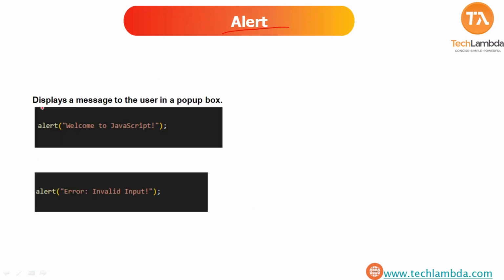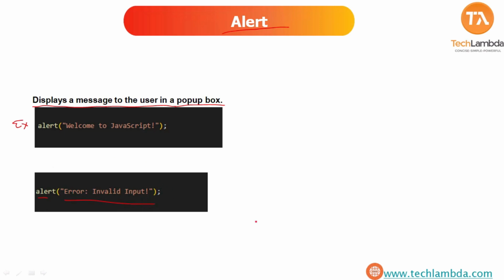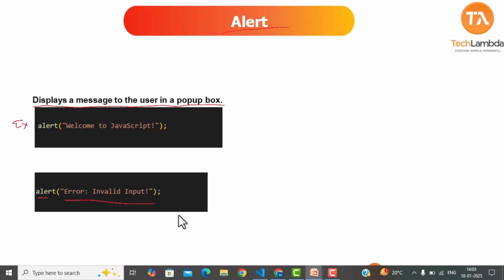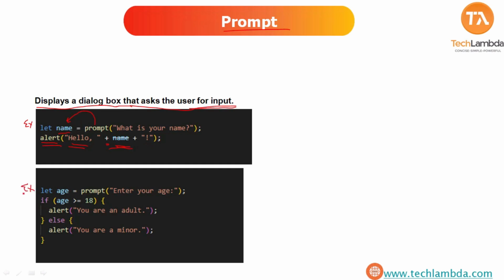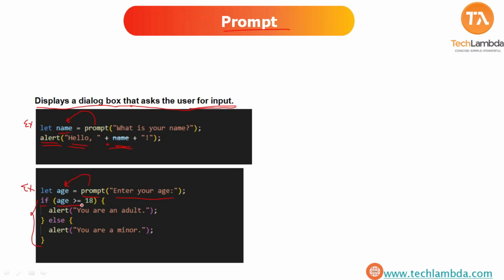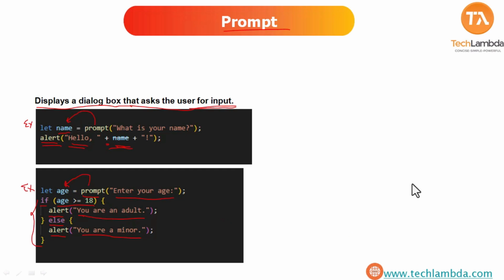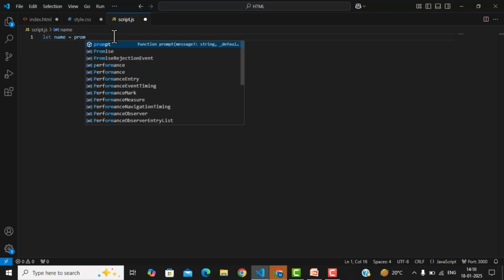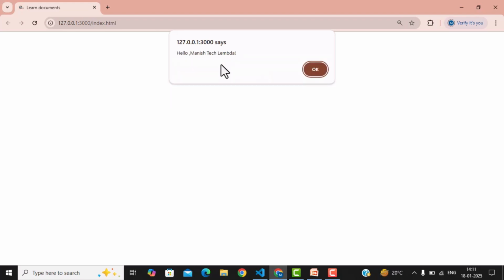🚀 JavaScript Basics for Beginners – The Ultimate Guide! Part-2💻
Welcome to "JavaScript Basics for Beginners" – The Perfect Guide to Kickstart Your Coding Journey! 🚀

Want to learn JavaScript but don’t know where to start? This video covers all the essential concepts to help you get started with one of the most popular programming languages in the world.

🔑 What You'll Learn:
✅ What is JavaScript and why is it important?
✅ Variables and data types (string, number, boolean, etc.)
✅ Operators and expressions in JavaScript
✅ Understanding functions and how to use them
✅ Loops (for, while, do-while) – how to use them effectively
✅ Arrays and objects – storing and accessing data
✅ Practical coding examples to reinforce your learning

🚀 By the end of this video, you’ll have a solid understanding of JavaScript fundamentals and be ready to build interactive web applications!

At Tech Lambda, we provide professional training in various fields, including:
🌐 Web Development
🎨 UI/UX Development
💻 IT Training & Consultancy
📈 Digital Marketing
🖥️ Software Development
🐍 Python Training